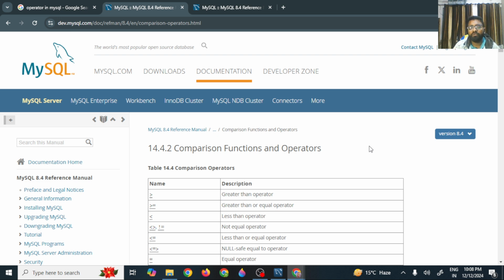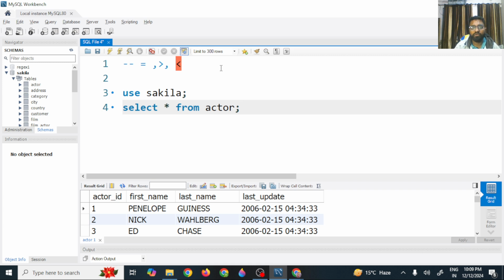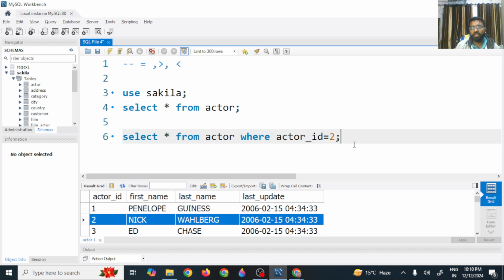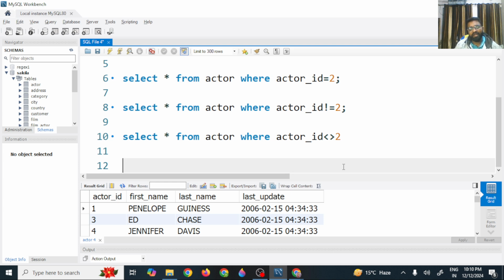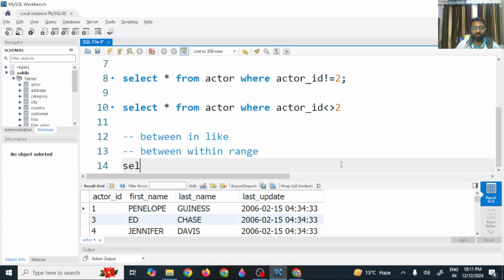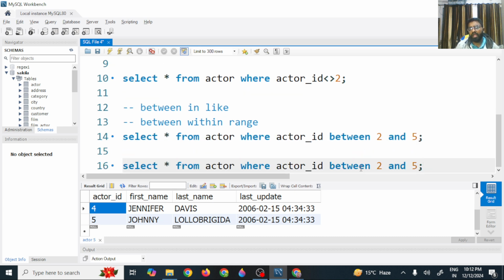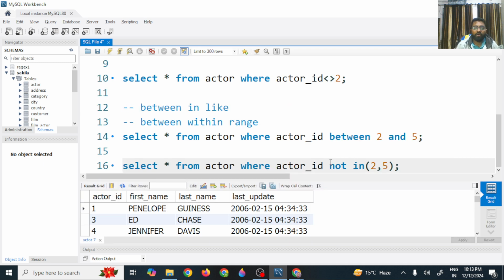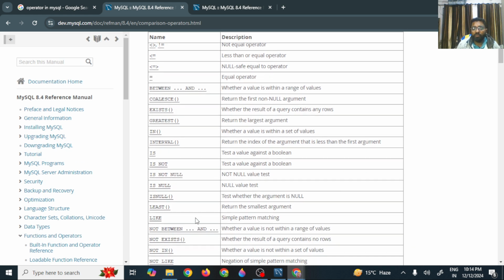Between operator in mysql | IN operator in sql | Mysql & SQL between & IN operators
In the video we talked between operator in sql and IN operator in mysql . Comparison operator in mysql.
BETWEEN & IN OPERATOR in mysql

Mysql operator , mysql workbench operator